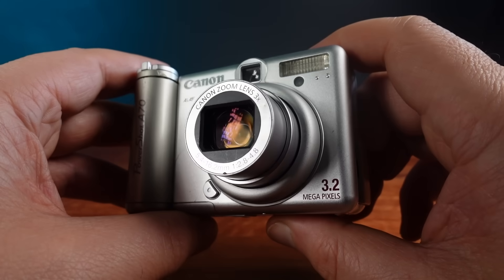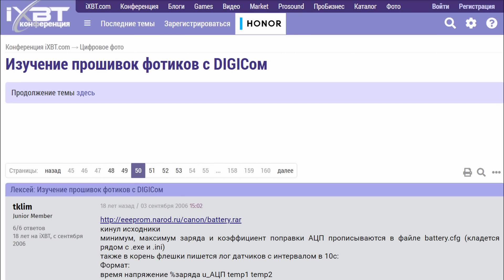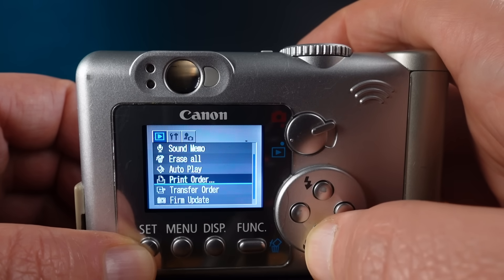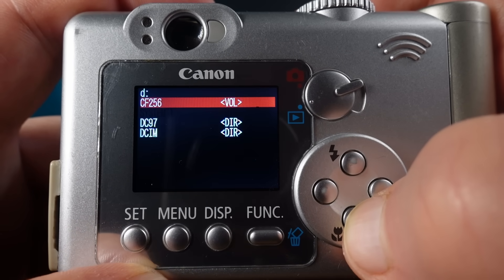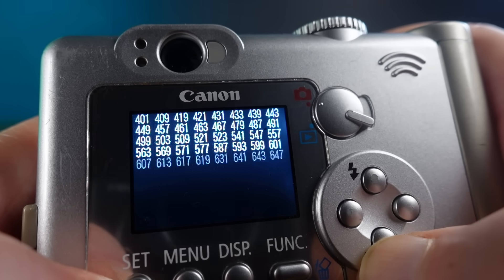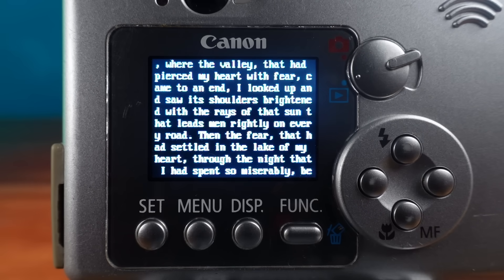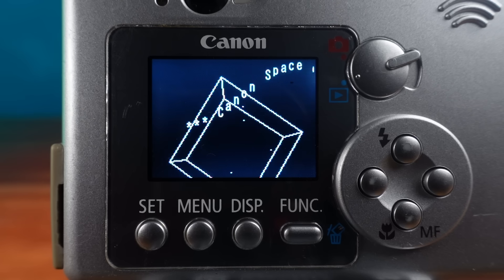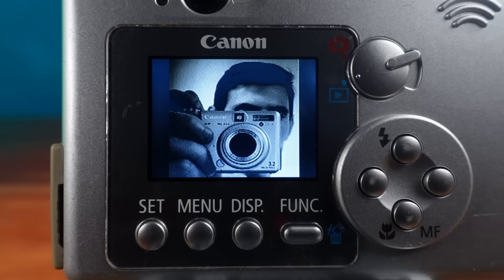Before Throwing Out This Camera, Play Tetris!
Here begins a new life for the Canon Powershot A70. With an 80186 compatible CPU and embedded with ROM-DOS, this camera lives on to visit it's next chapter.

"It's at that midpoint in our personal continuum... when our delicate lives hang in the balance. We look behind us to see how far we've come, and we realize that our past isn't a solitary trail through secret woods, but a vista as-as big and expansive as the ocean itself, with our experiences stretching to the horizon, like tiny dot-like sailboats sucked up into the enormous sea." - Chris Stevens KBHR

RayeR's homepage/Canon PowerShot A70
rayer.g6.cz/hardware/a70.htm

Why are so many hackers and modders from Central and Eastern Europe?

Follow Janus Cycle on Instagram, Reddit, or X.

Discuss your favourite technologies and devices with us on Discord

bc1quvkrehl83amfs0w4w26x5ulj8rx7rmpeunkyr7